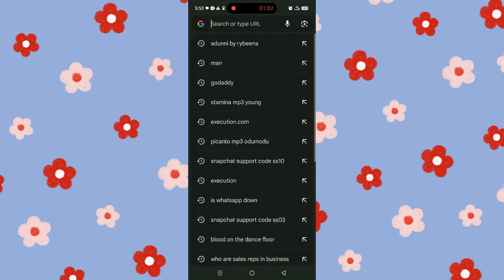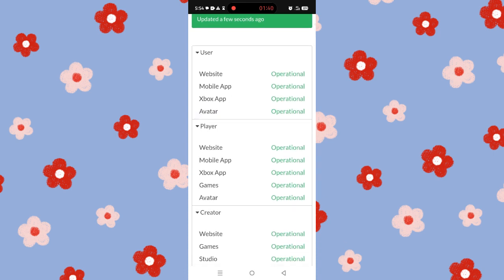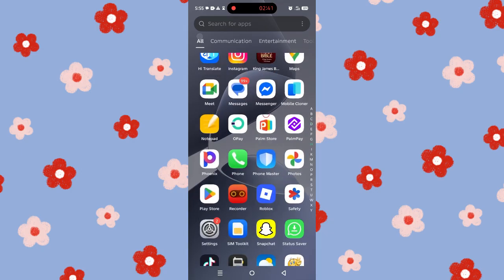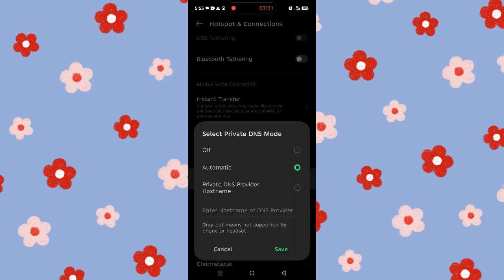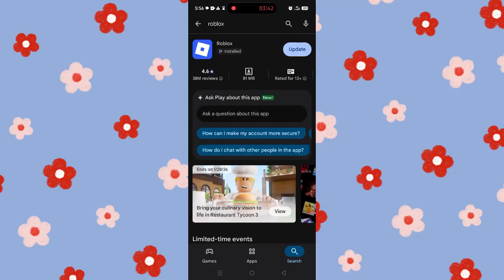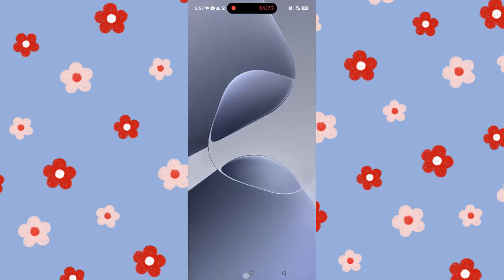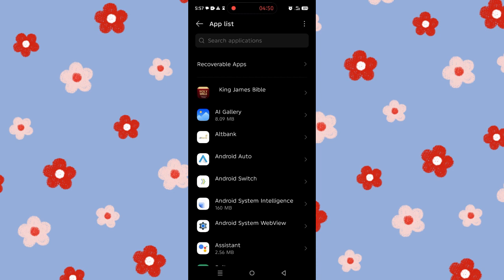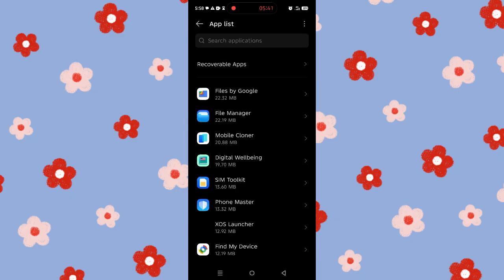How to Fix Error Code 279 Roblox Mobile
In this video i show you exactly How to Fix Error Code 279 Roblox Mobile so enjoy